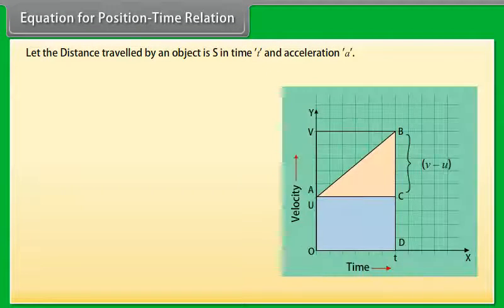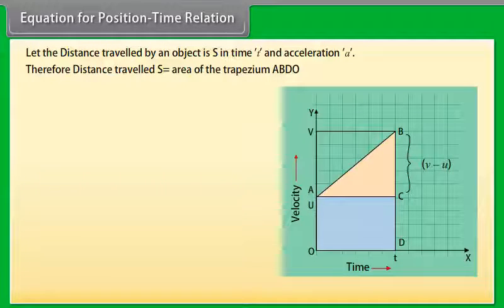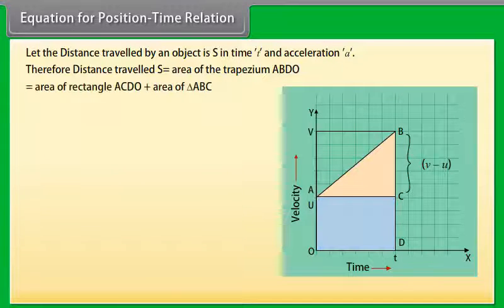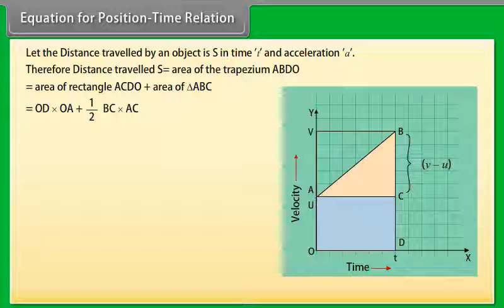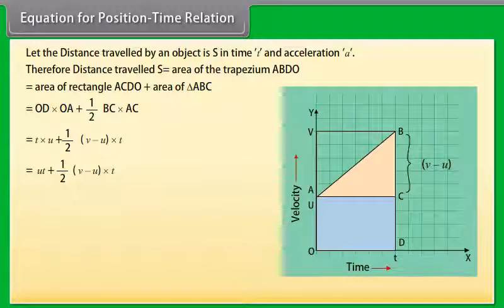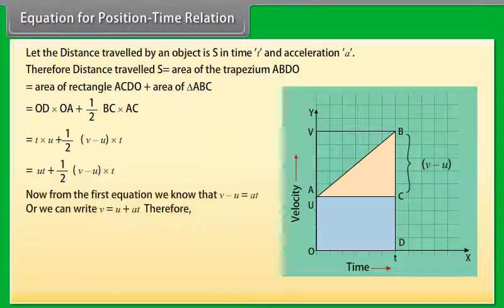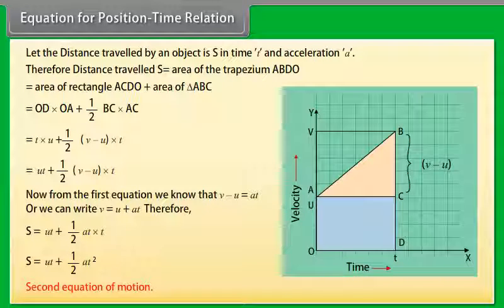Equation for Position Time Relation